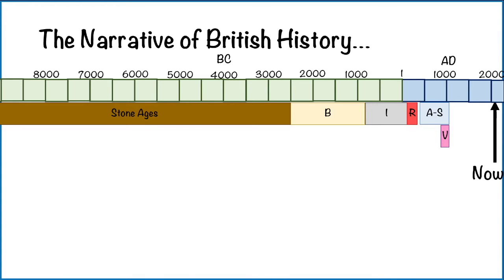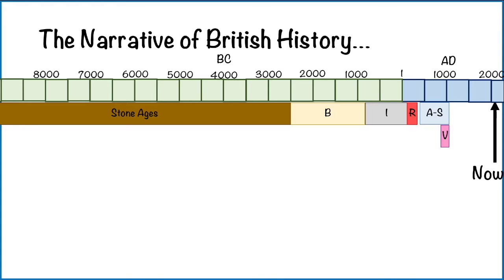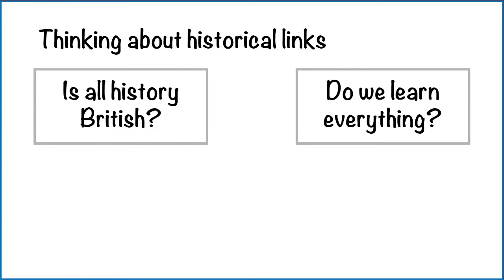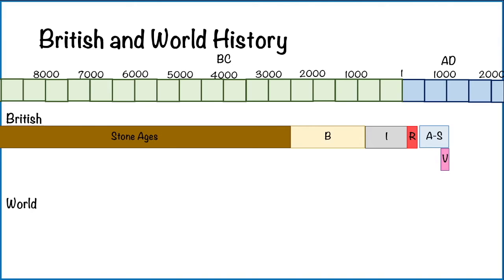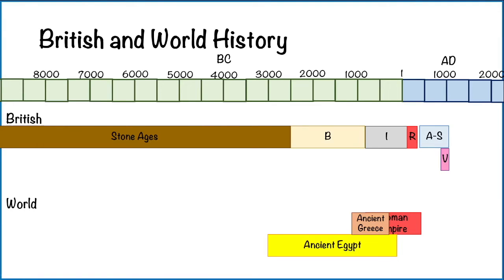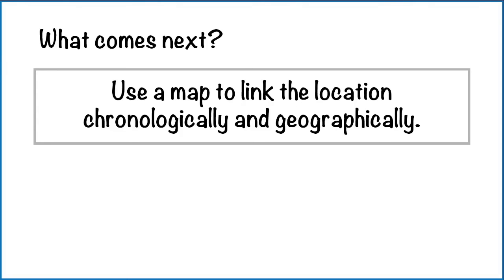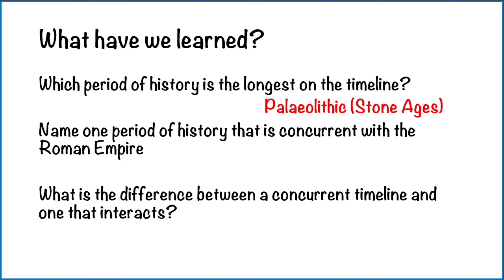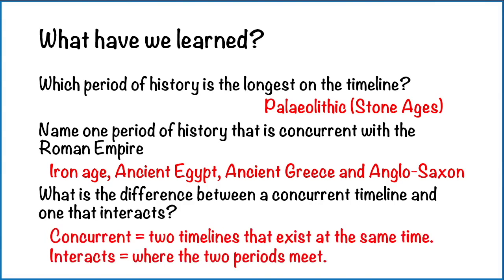ks2 narrative links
Making links between historical periods adds understanding and coherence!

This is the second video in the series. Make sure you've watched the first one before starting this one.